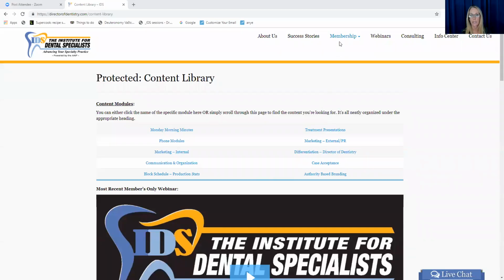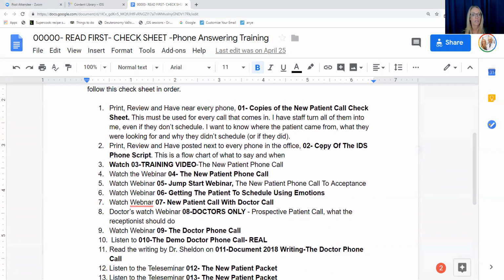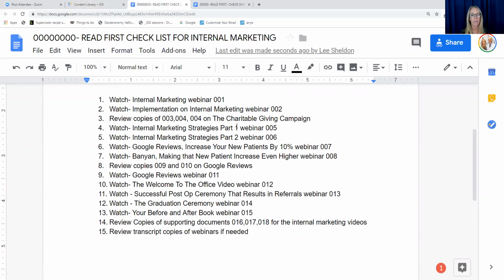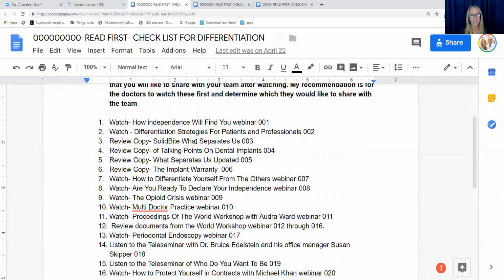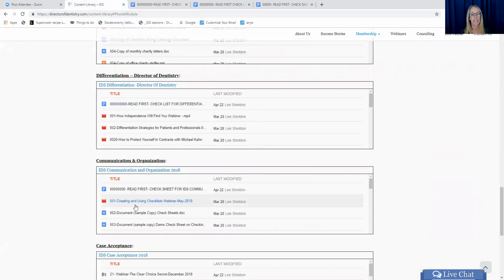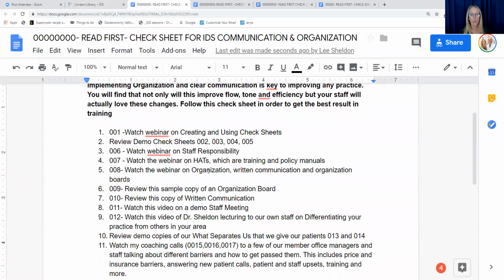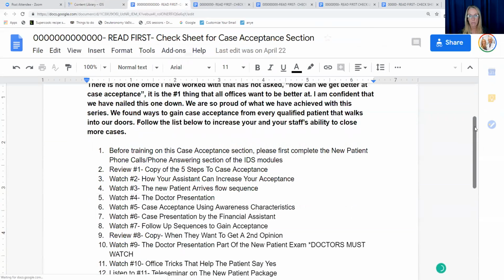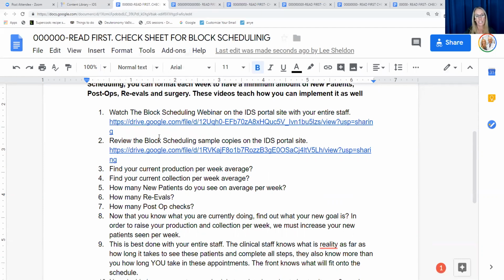More On How To Use The AAIP Library